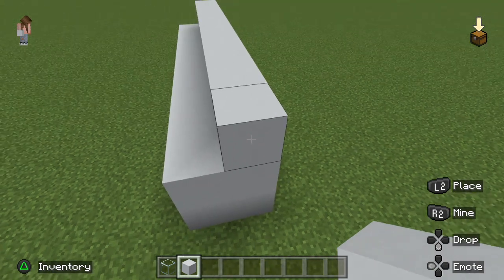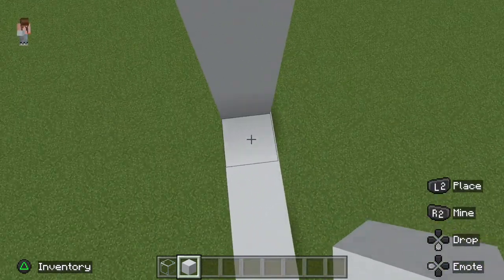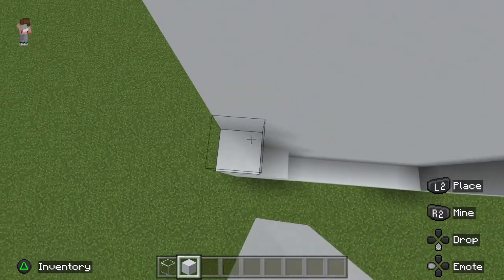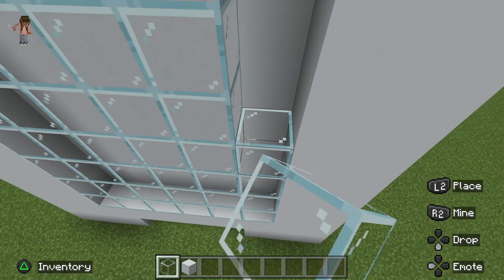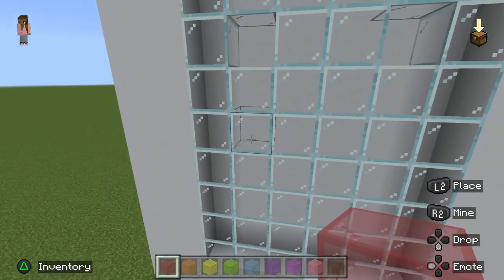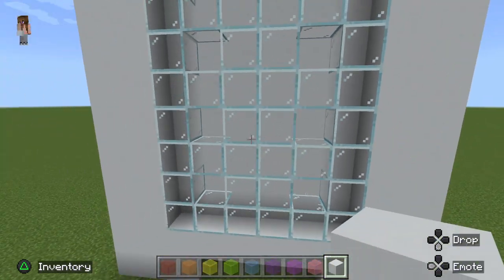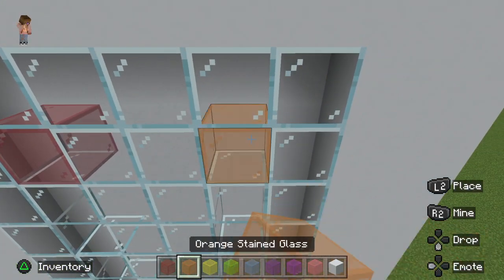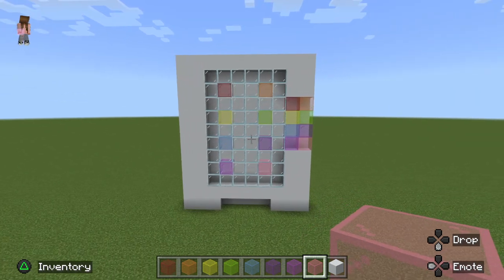Lets create a Vending Machine in Minecraft - Minecraft with Rosie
Hi!!! I am very excited about todays video because I love getting snacks from a vendingmachine ! I hope you build along with me to make this super simple Vending Machine in Minecraft, I hope you enjoy making it!